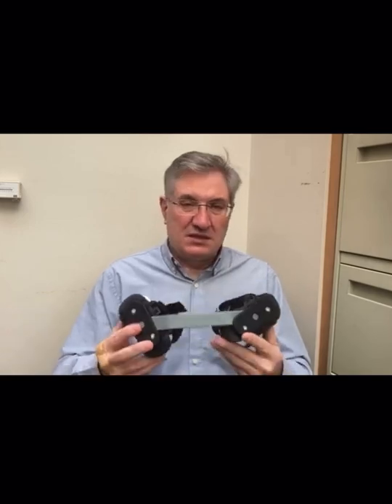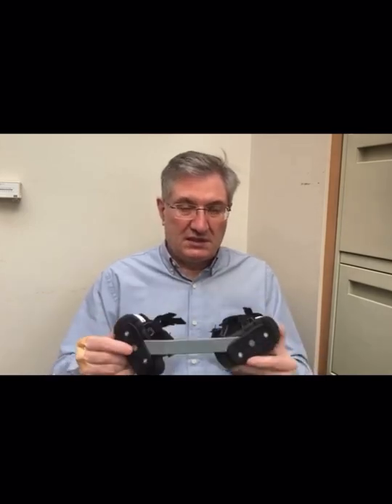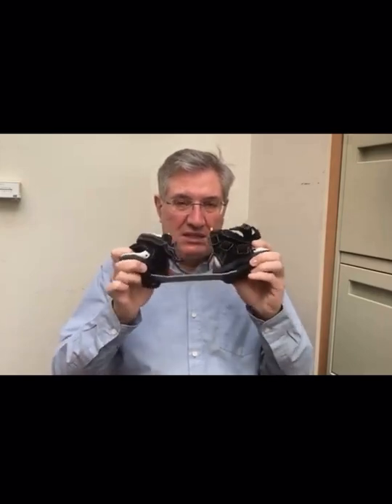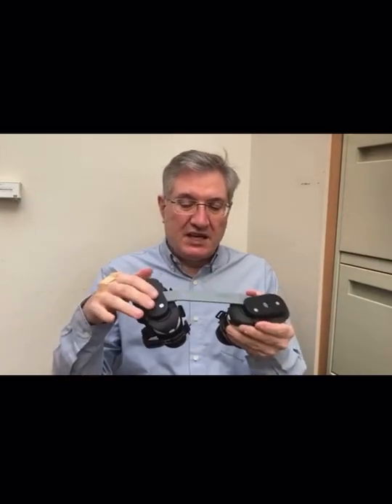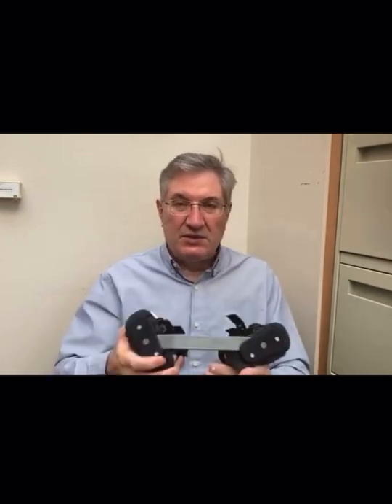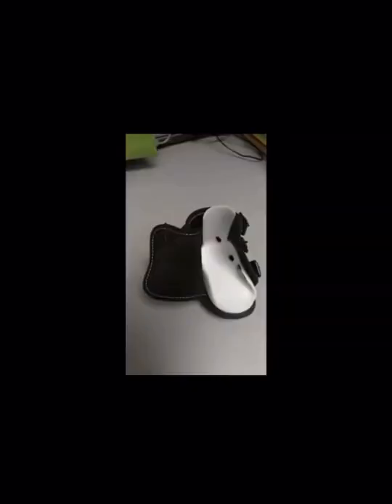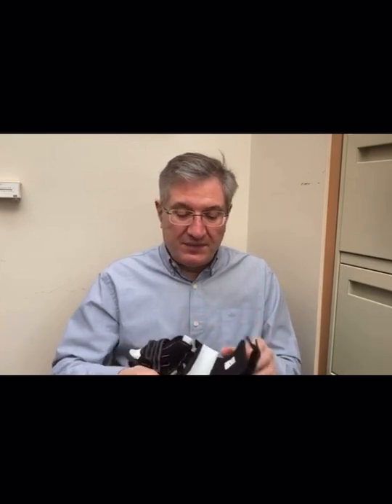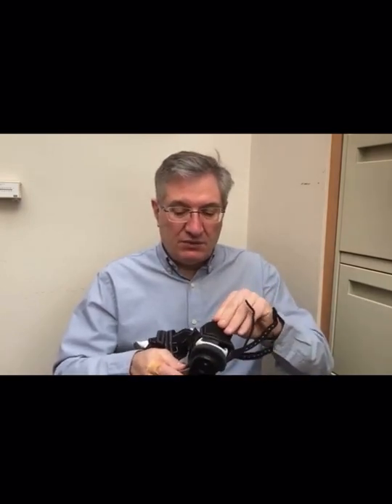Dr. Jose Morcuende on the Iowa Brace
World clubfoot deformity expert and developer of the Iowa Brace, Dr. Jose Morcuende discusses his clinical observations of the Iowa Brace in his practice at the University of Iowa Ponseti Clubfoot Clinic.  Clubfoot Solutions would like to thank Dr. Morcuende and his team for their dedication to the development of the Iowa Brace.  Currently over 70,000 Iowa Braces have now been distributed in over 90 counties around the globe.  The Iowa Clubfoot Brace is helping to change lives every day.